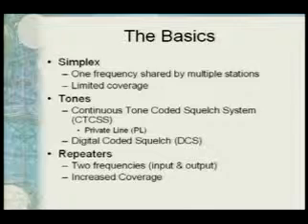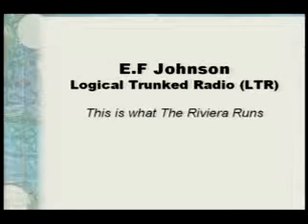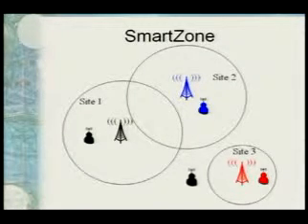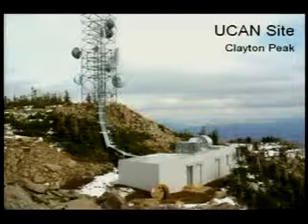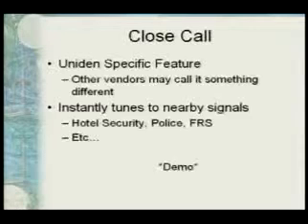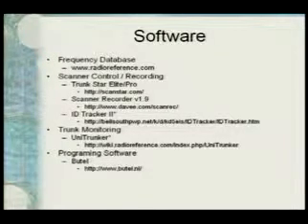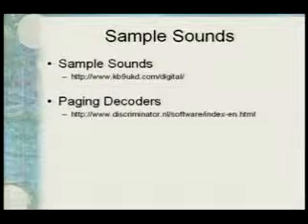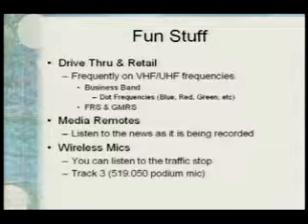DefCon 15 T139 Being in the Know